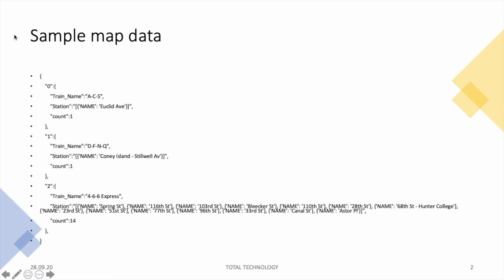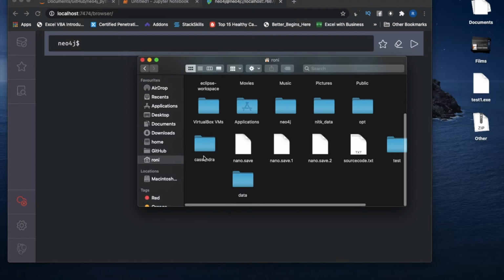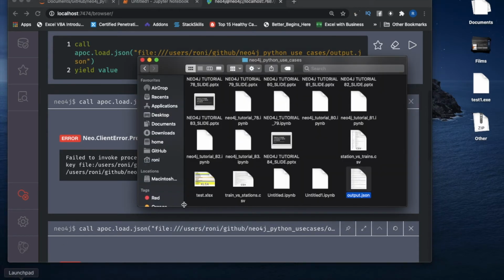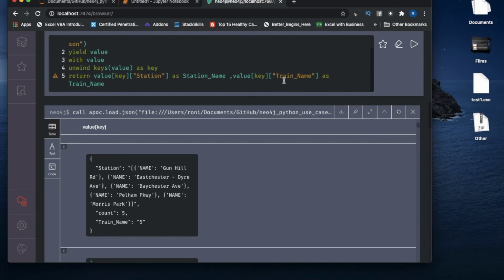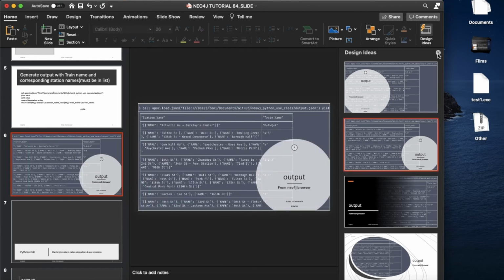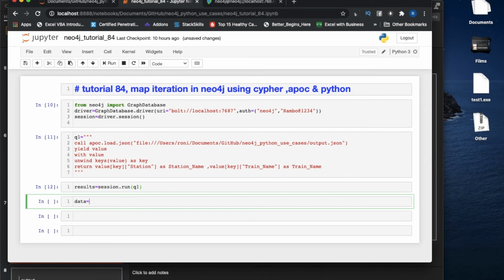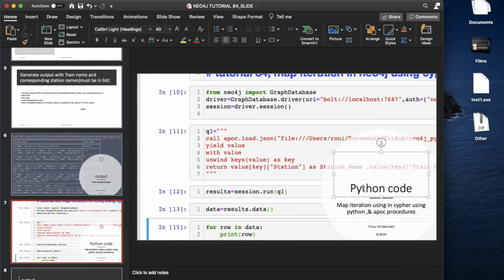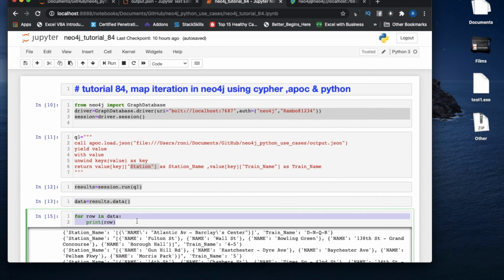NEO4J|NEO4J TUTORIAL|Neo4j Python|Map Iteration In Neo4j Using Cypher ,Apoc & Python|PART:84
NEO4J
NEO4J TUTORIAL
NEO4J PYTHON
NEO4J CYPHER